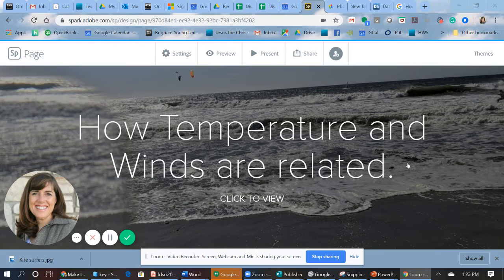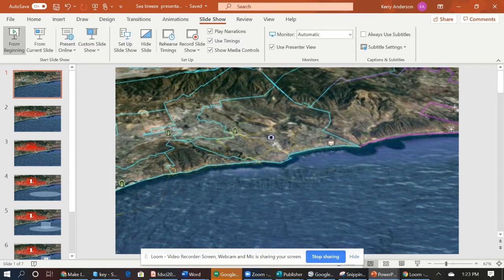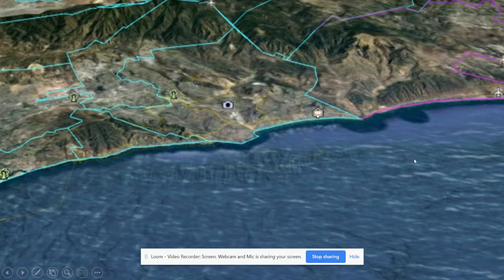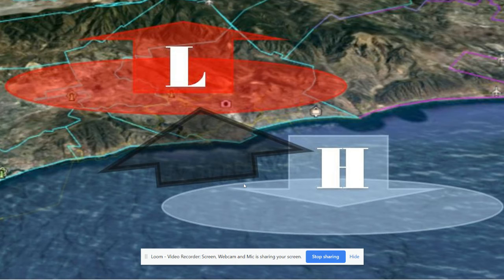Sea breeze video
Educational video showing how sea breezes form.